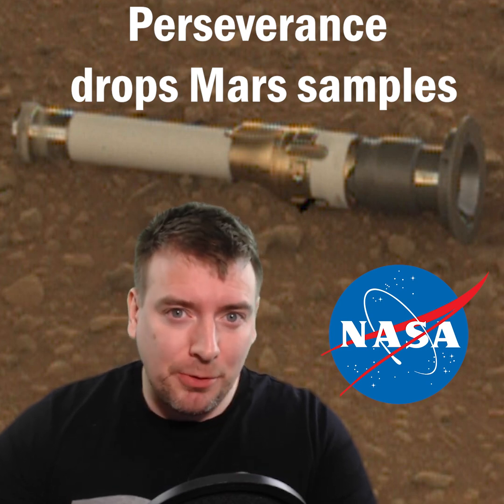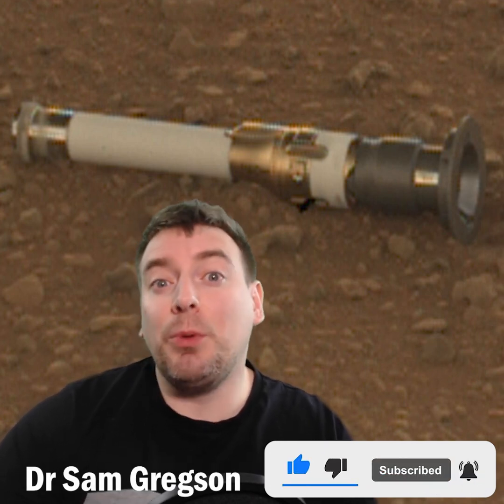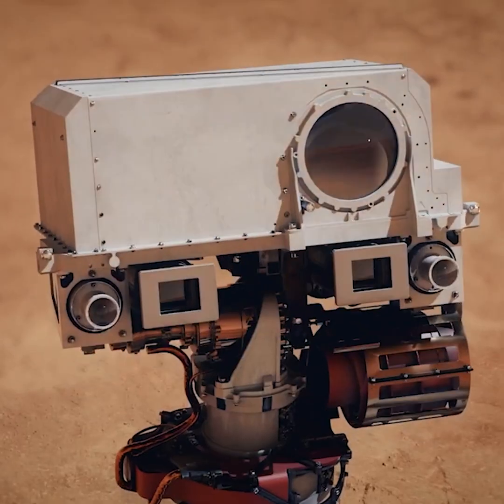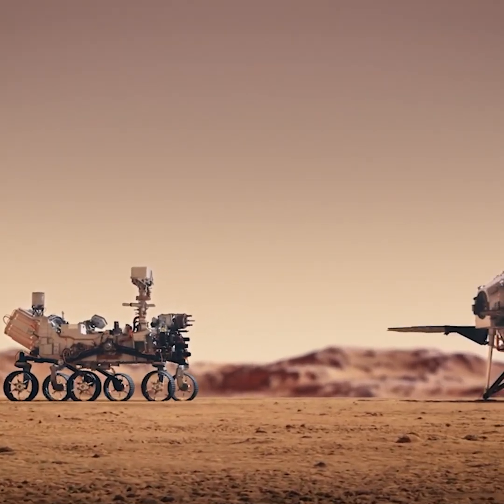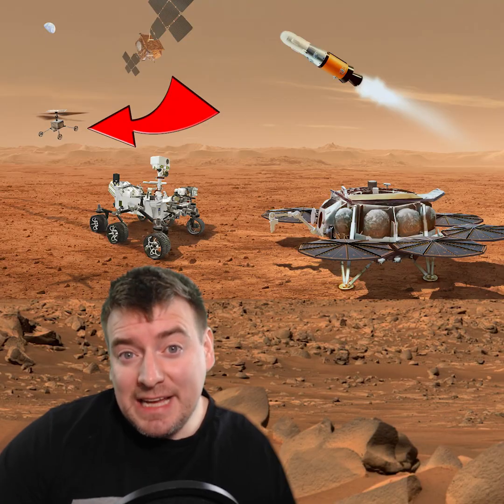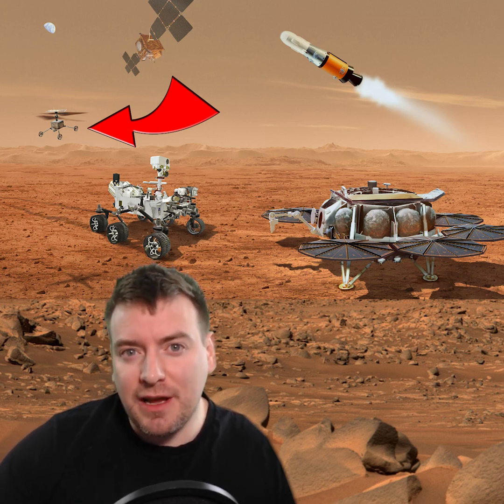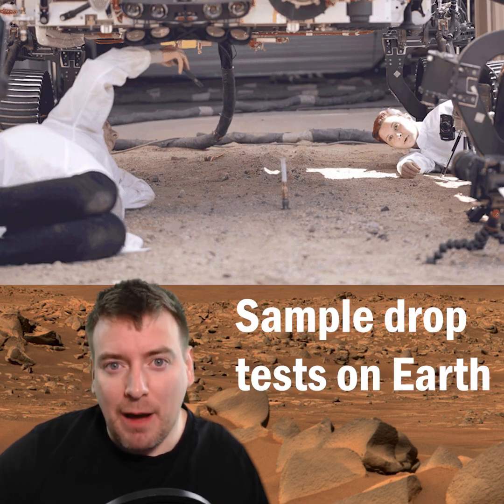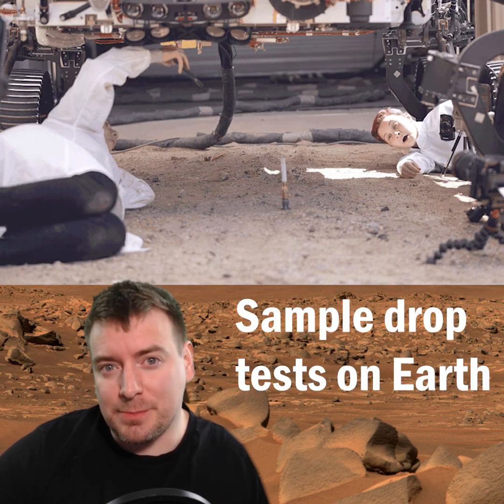NASA Perseverance Mars Rover Drops Samples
The NASA Perseverance rover has begin to lay down its Martian samples on the surface. Here's why that's important